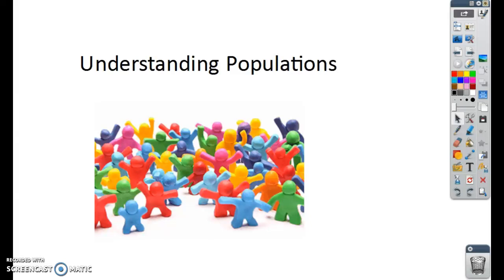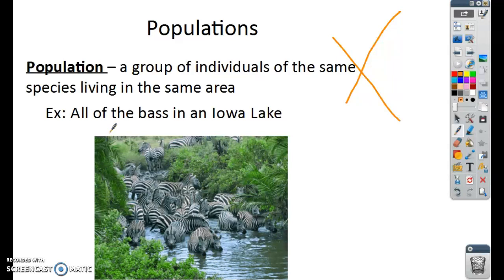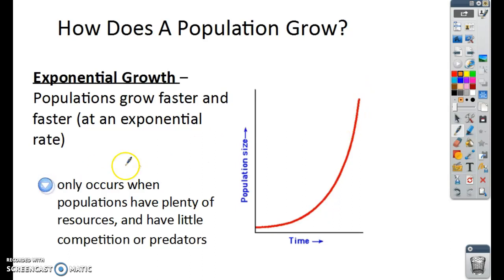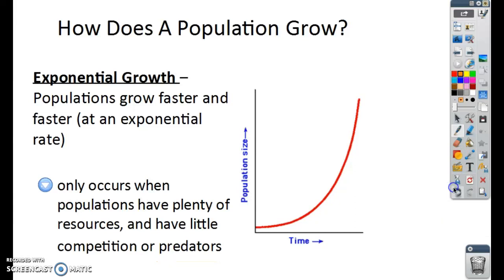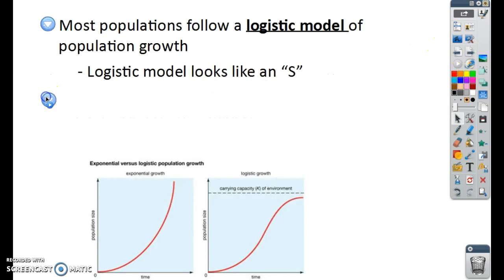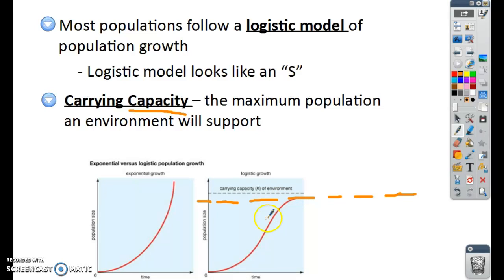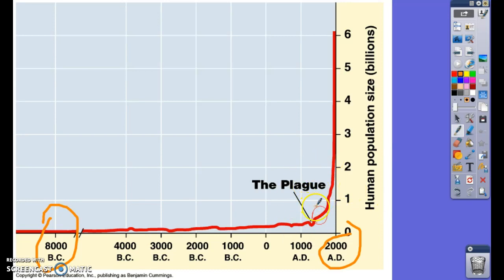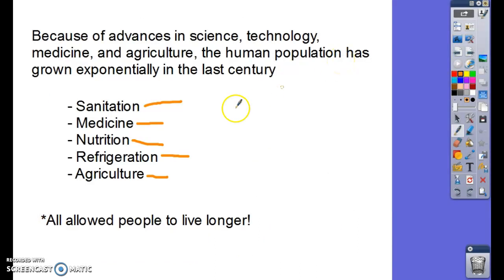Exponential & Linear Population Growth